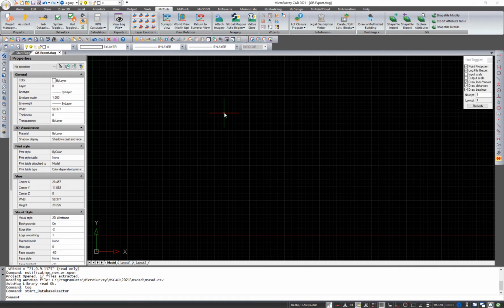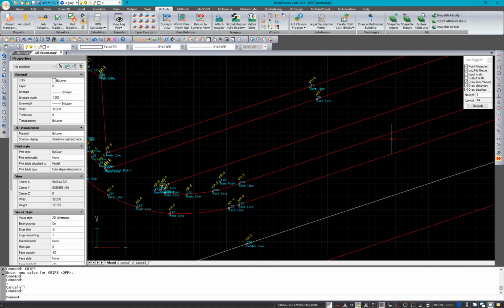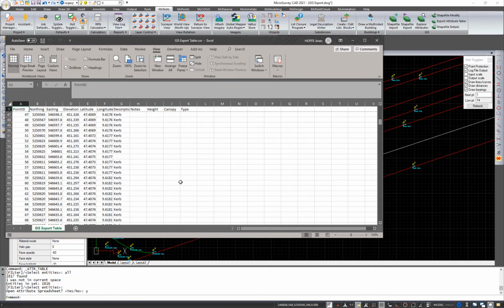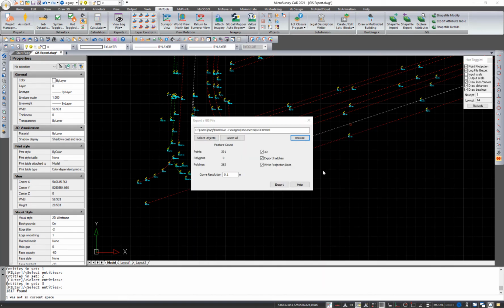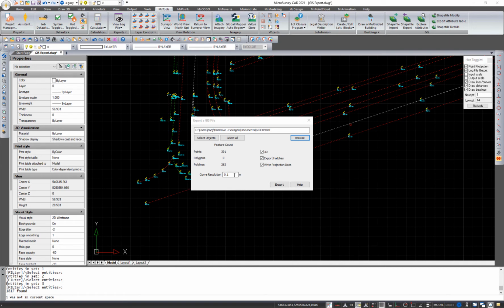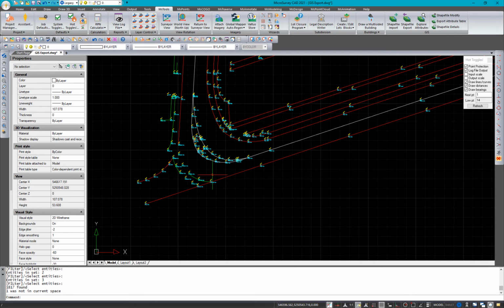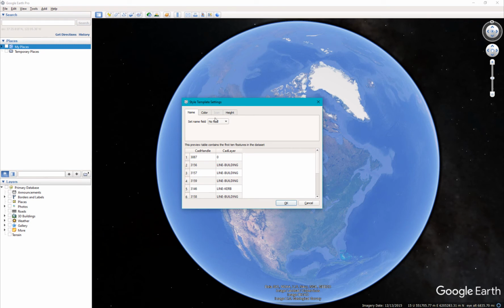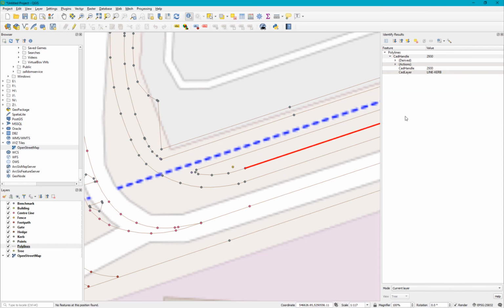MicroSurvey CAD - Upgrade Tour 2021 - Shapefile Export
When exporting, selected objects are automatically split into appropriate shapefiles in the designated export folder. Curves and circles have a set resolution to transform them to polylines and polygons. Shapefiles may be written as 2D or 3D. Hatches may be exported as polygons. .prj files may be created from the current project’s coordinate system.